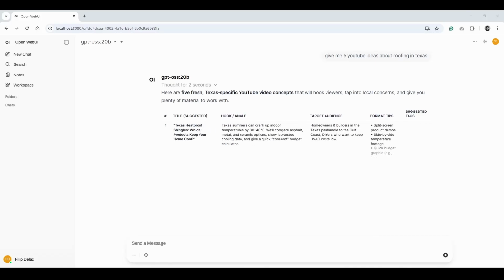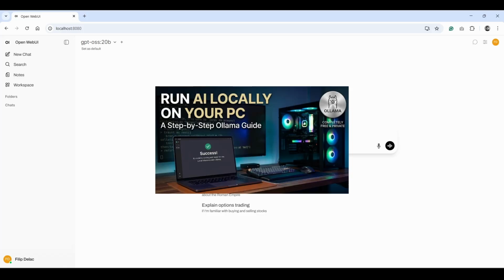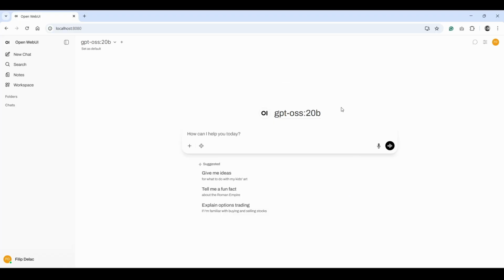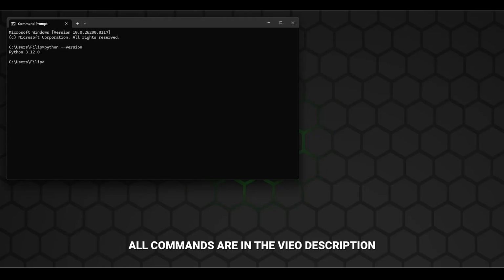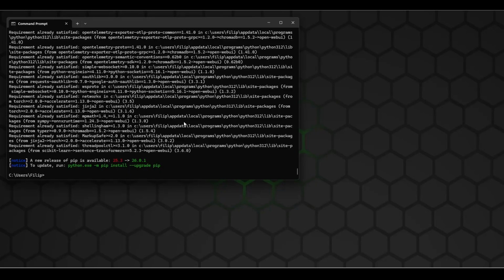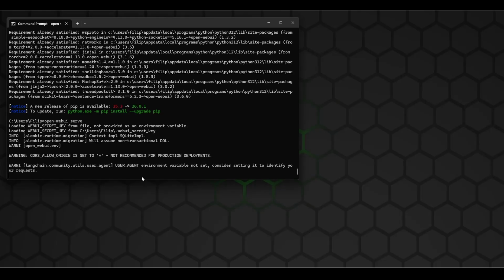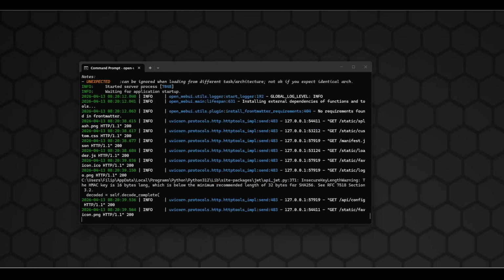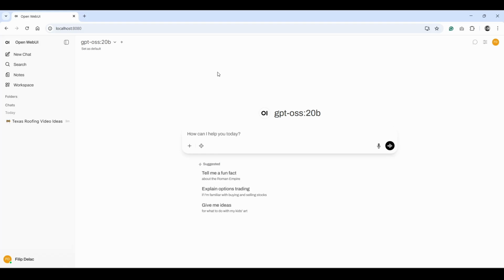Run Local LLM with a Web UI (No More Terminal)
In this video, I show you how to move away from the command prompt and install a beautiful, familiar user interface for your local LLMs (like the GPT-OSS 20B model). If you've been following my series on running AI locally, this is the missing piece to make your experience look and feel just like ChatGPT!

Commands used in this video:

Check Python Version: python --version
Install Open WebUI: pip install open-webui
Start the UI: open-webui serve